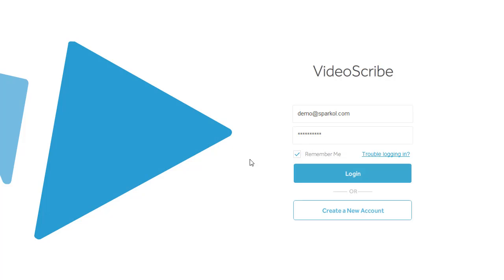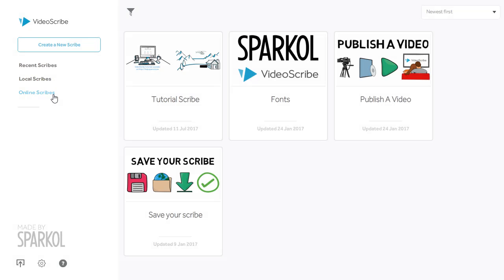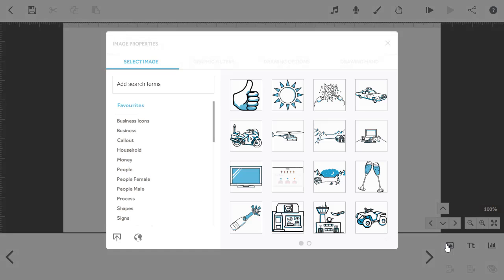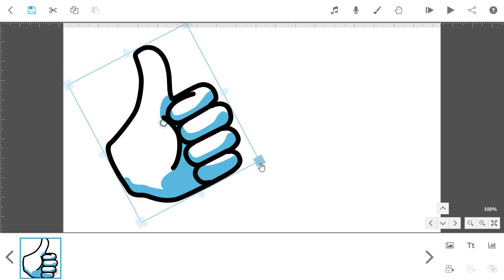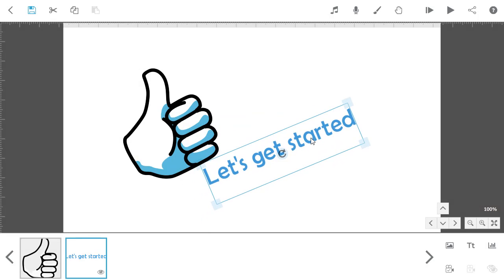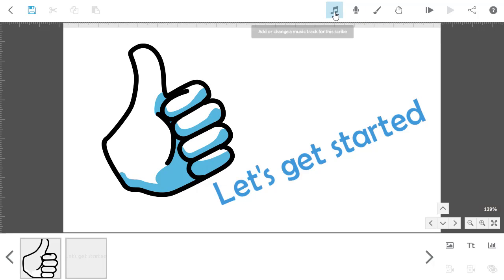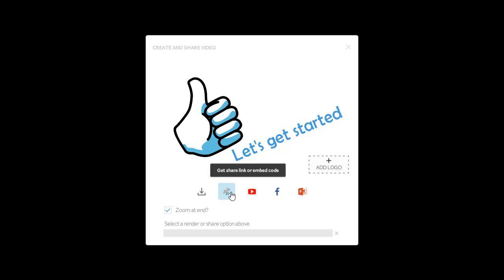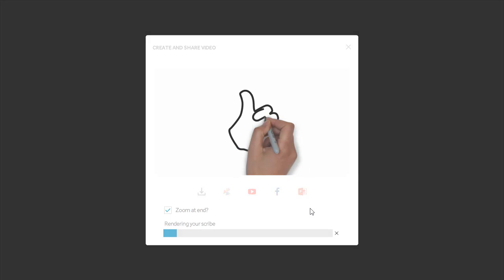Getting Started with VideoScribe v3.0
New to VideoScribe? Find out how to get started with this short tutorial on the basics. Learn how to:

1: Create a new project
2: Find and use images
3: Add and edit text
4: Choose a soundtrack
5: Preview your scribe